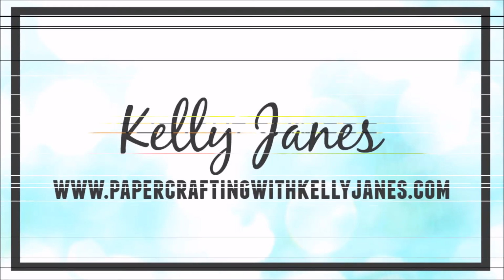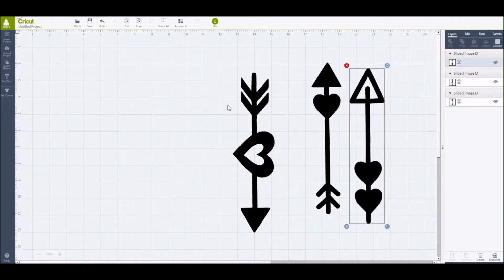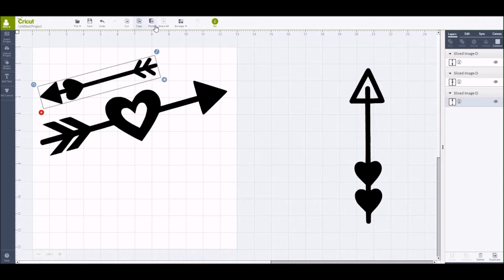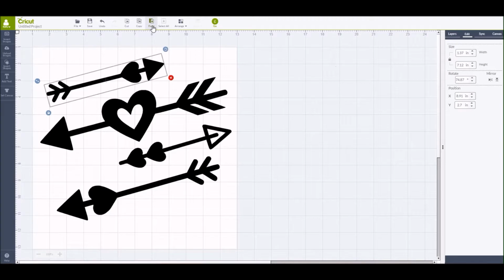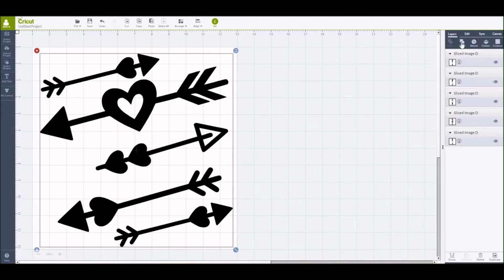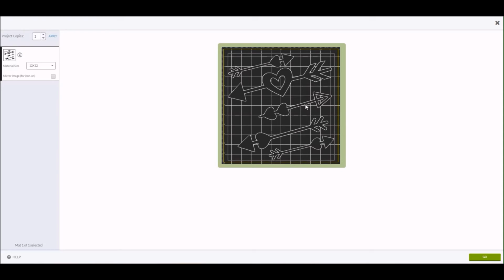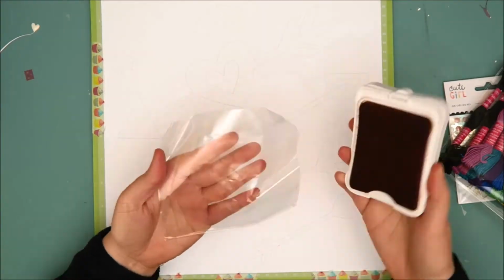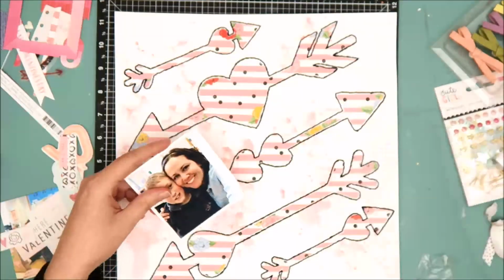Scrapbook Process #47 XO Valentine | The Cut Shoppe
12x12 Design Team layout for The Cut Shoppe using the Cupid's Arrows Cut File. Cricut Design Space tutorial included. {links posted below}